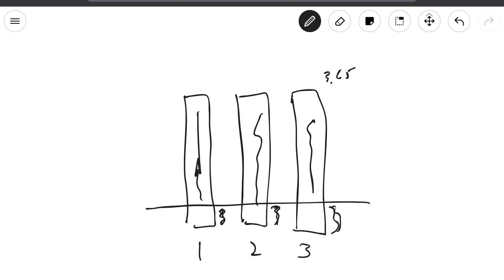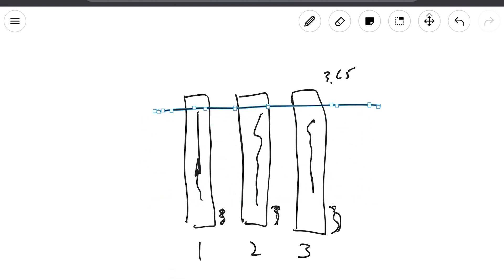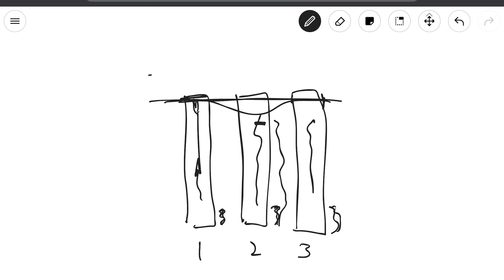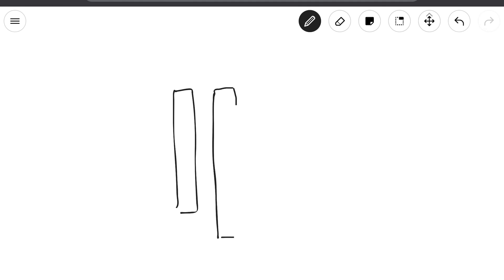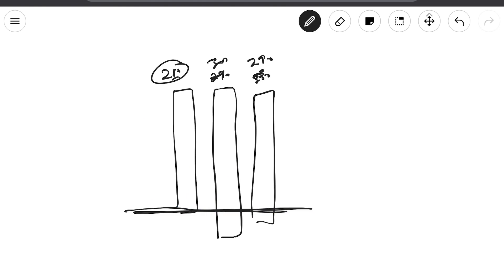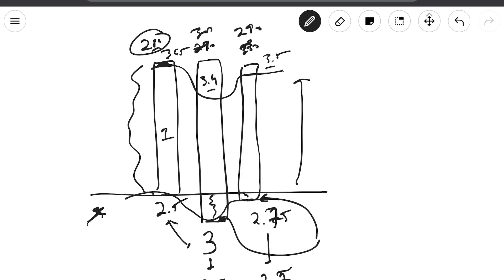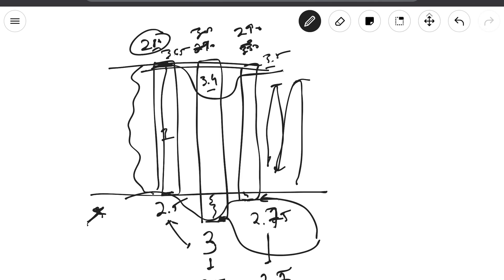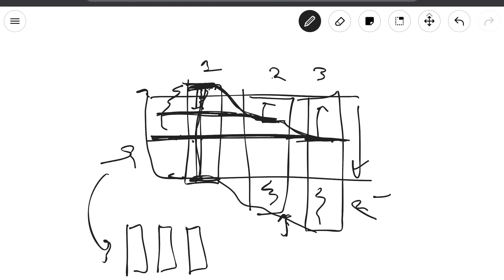Do Lifepo4 Batteries Need Passive Balancers???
My thoughts on why you don't need to bother with a passive balancer.

1. (lishen)
2. (lishen)
3. (eve)